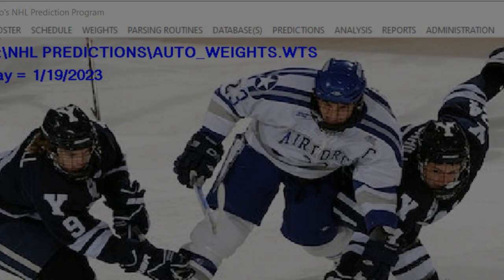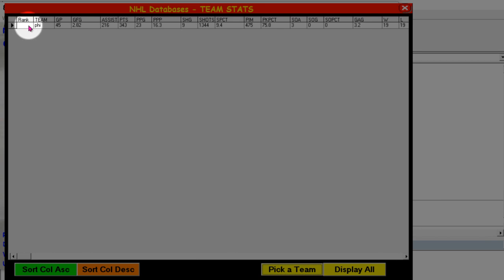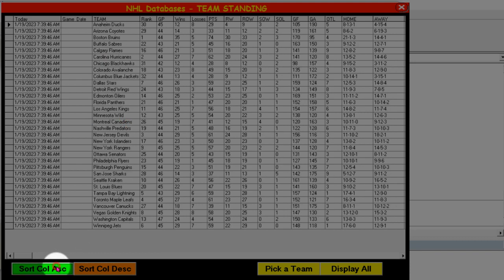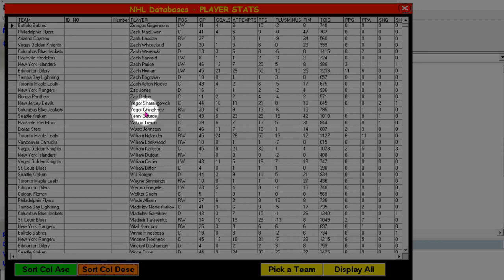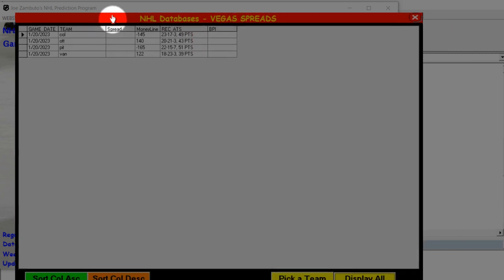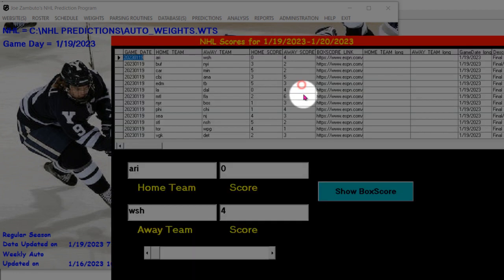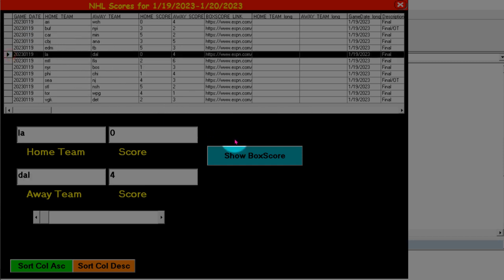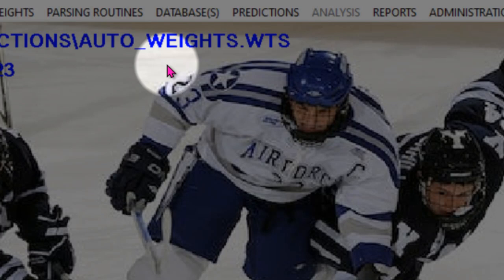Databases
Video describing how to use Joe Zambuto's NHL Prediction Program Database access features.